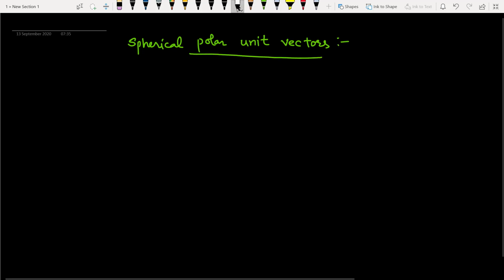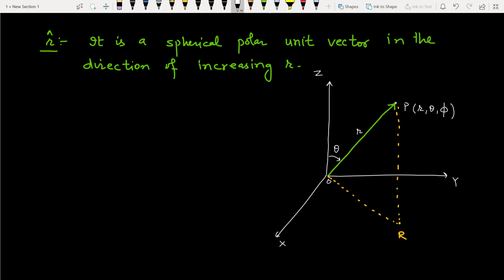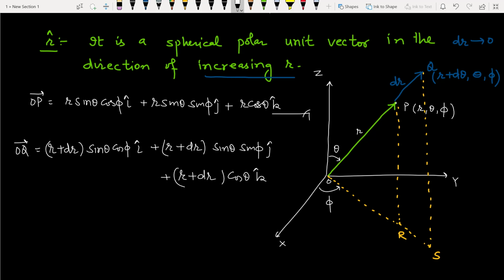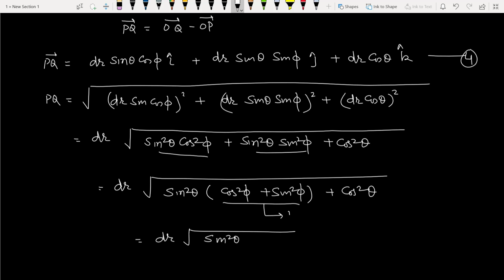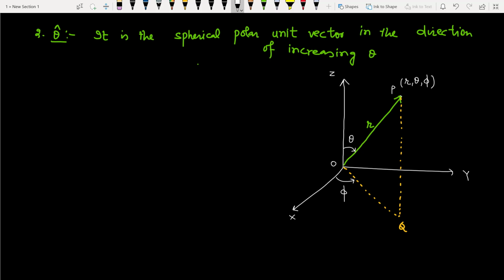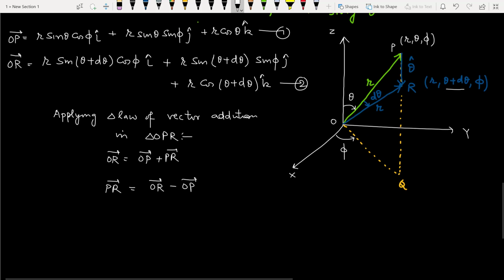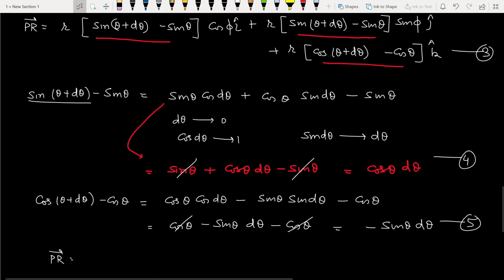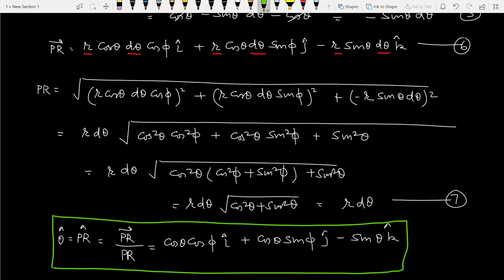Mechanics, B.Sc. First Year, Lecture-2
spherical polar unit vectors